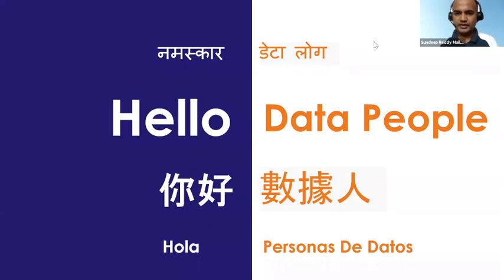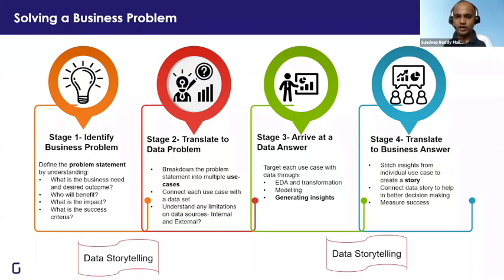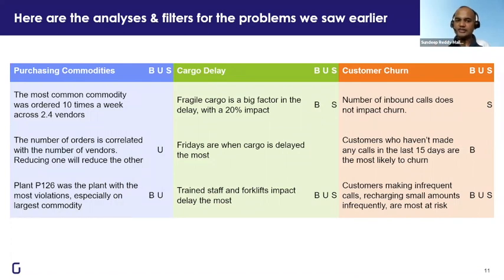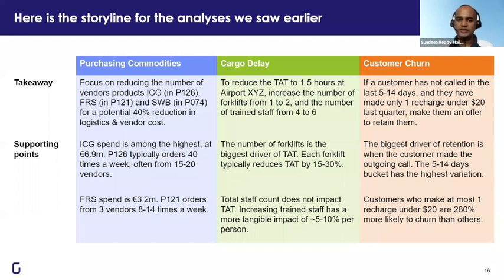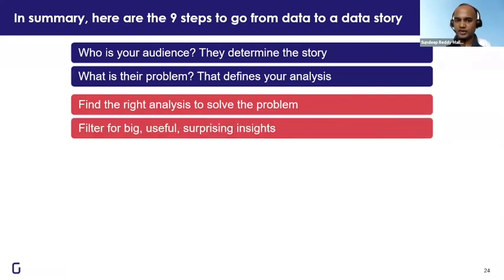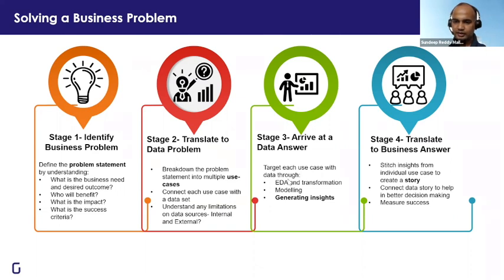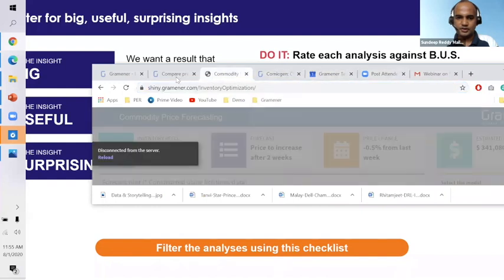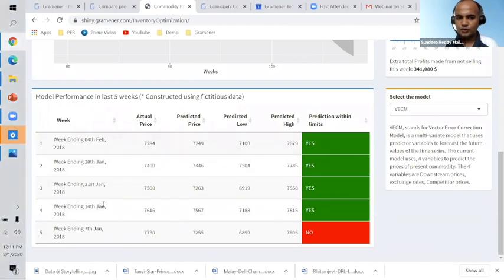Data and Storytelling – What now?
ISB Institute of Data Science (IIDS)’s ‘DataTalks’ have organised a webinar on ‘Data and Storytelling – What now?’ by Sundeep Reddy Mallu, Head of Analytics and Hiring, at Gramener on August 1, 2020, Saturday, from 11:00 am to 12:00 pm (IST).

The webinar focussed on to discuss the following,
 -  What is Data Storytelling?
-  Can Storytelling generate an RoI of 3000%?
-  Engaging examples from past and present
-  How combining Insights from Data with Storytelling can open a vast trove of value for the enterprise?
-  Gramener’s ‘Data Storytelling’ framework that has successfully added business value across the industries.
-  Best practices in Data Storytelling to follow